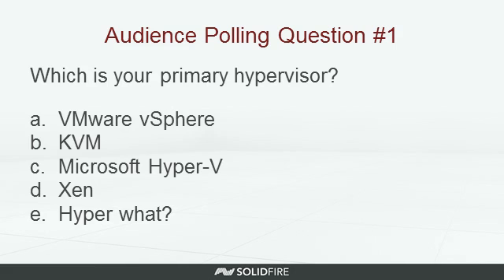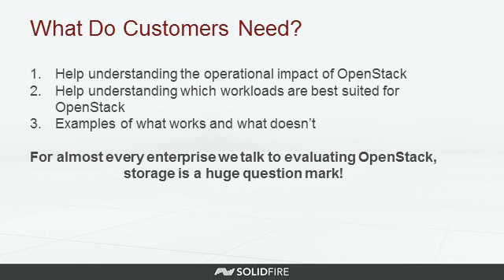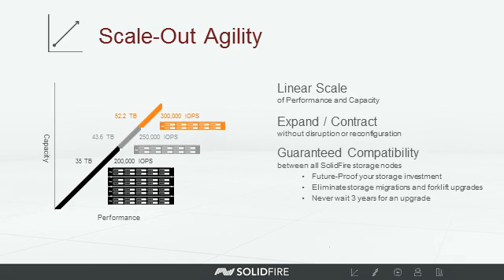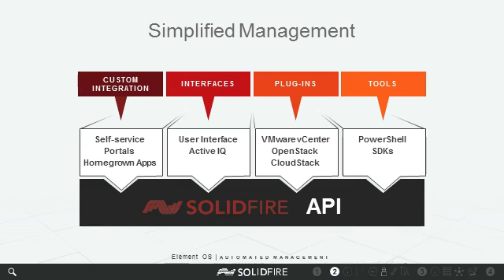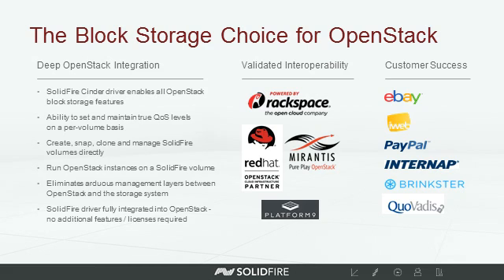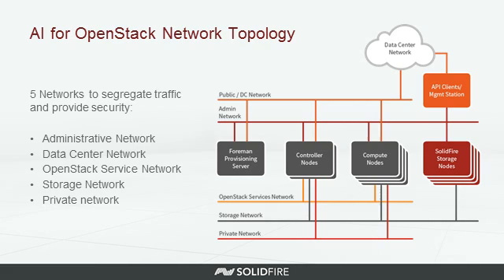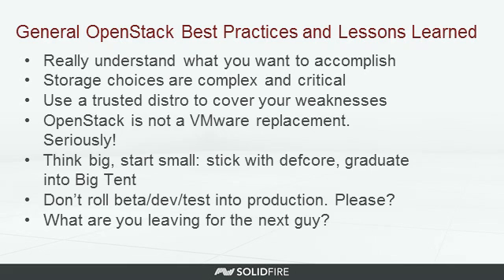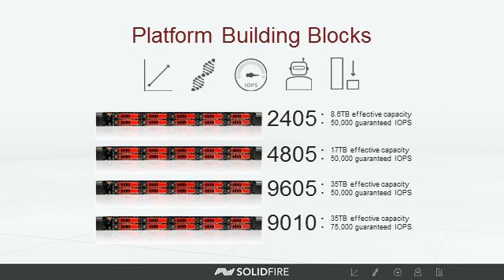Accelerate Your OpenStack Deployment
Watch this webinar to learn how agile infrastructure for OpenStack enables you to quickly stand up a dynamic self-service cloud infrastructure so you can easily take advantage of the flexibility, scalability, and efficiency of OpenStack.

You'll leave with a better understanding of how Agile Infrastructure:

- Extends the core values of cloud: scale, guaranteed performance, automation, high availability and efficiency
- Ensures you deploy OpenStack using a process that's repeatable and error free
- Allows you to run production and test/dev workloads on one storage platform
- Provides higher utilization, better performance and more operational efficiency than legacy solutions.